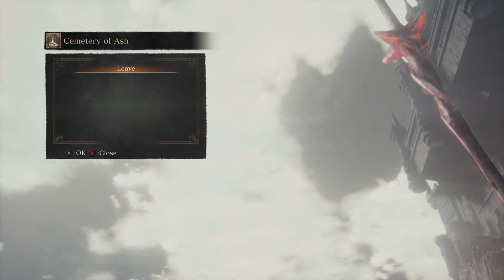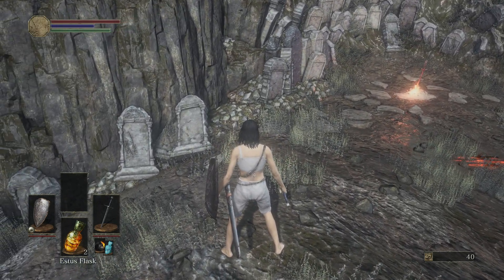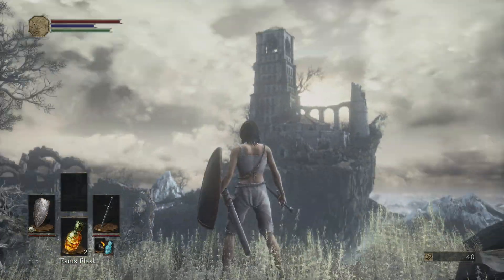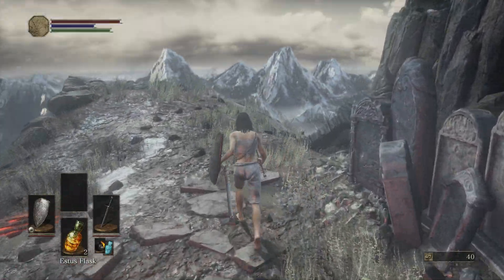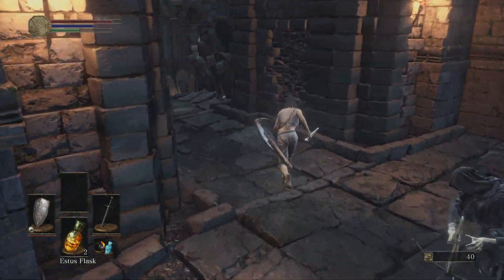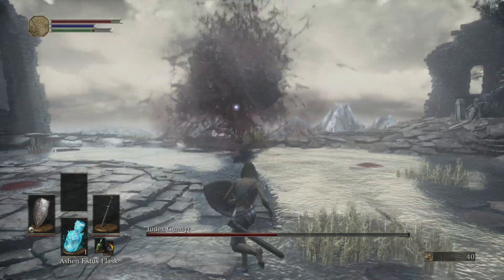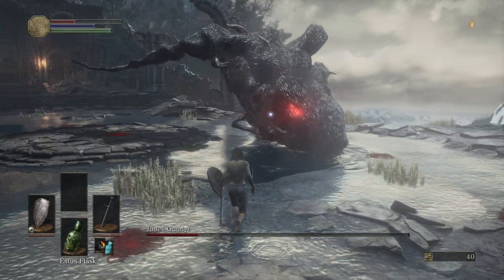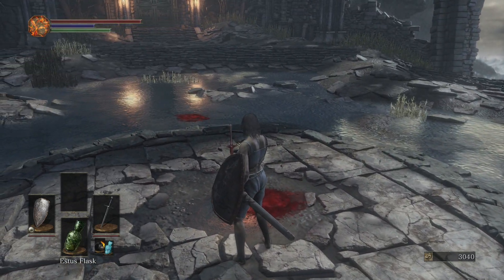VRR and HDR work together generally on KTC M27T20 but not in Dark Souls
(latest firmware) Details: "FreeSync is AMD's implementation of VESA's VRR standard" so it might be just the Nvidia card issue but wonder why any of the other games did not cause any problems.
KTC M27T20 HDR and VRR.
KTC M27T20 HDR issue